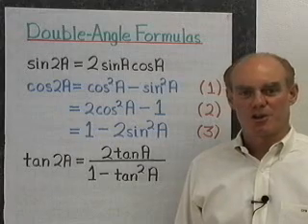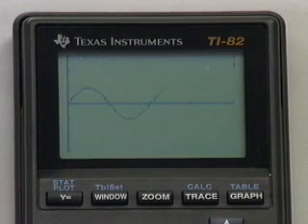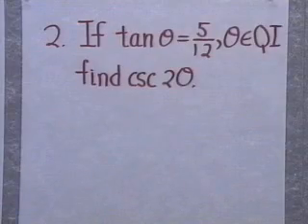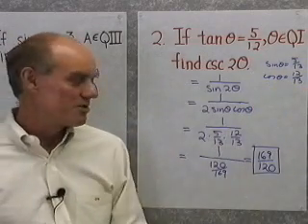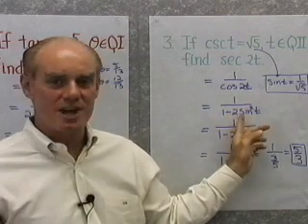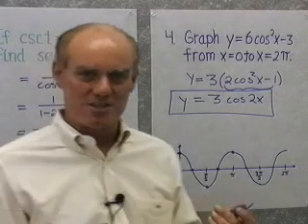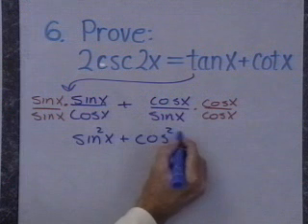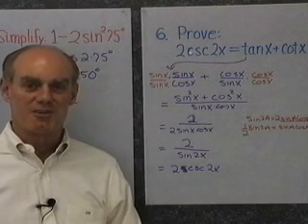Ch5-Sec3: Double Angle Formulas